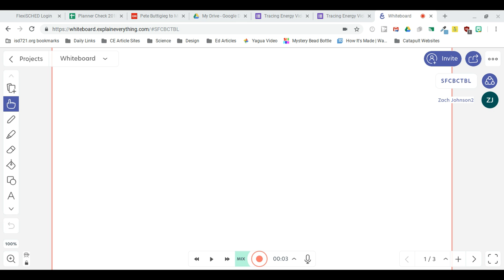Uploading Video from EE